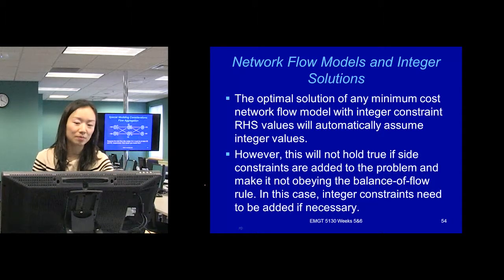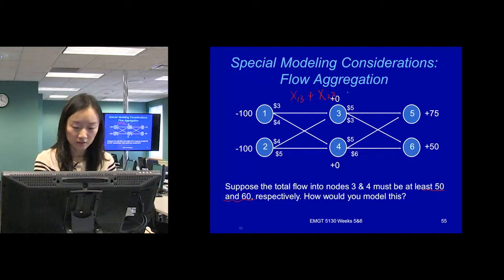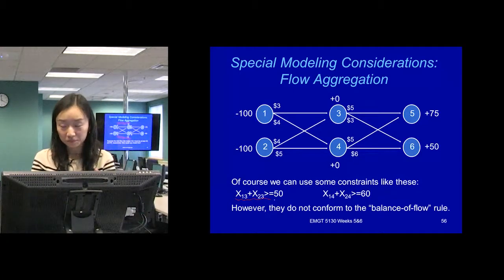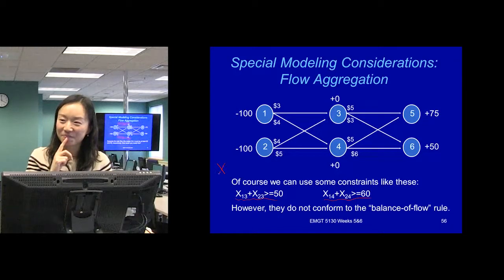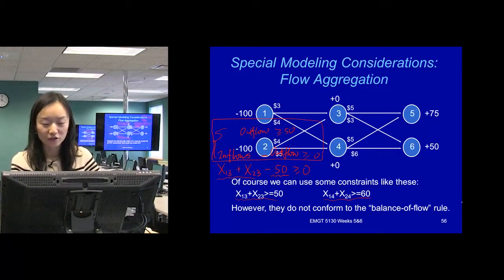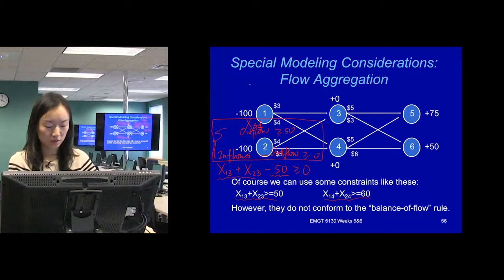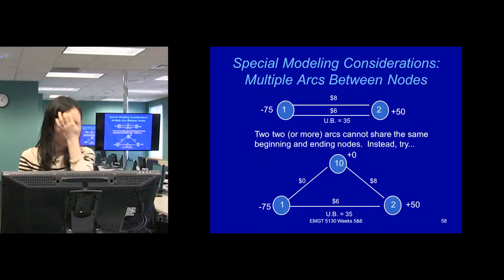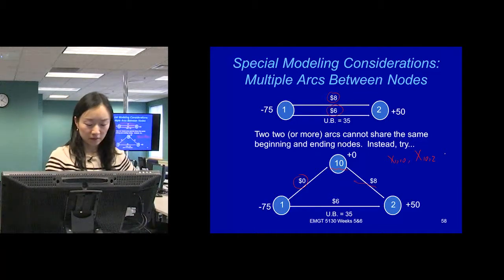Operations Research--Special Modeling Techniques in Network Problems